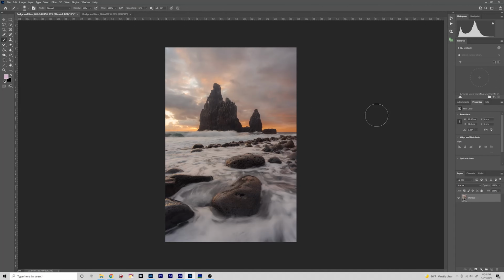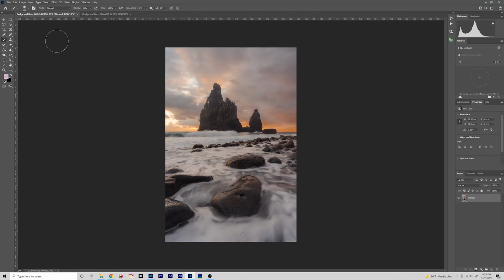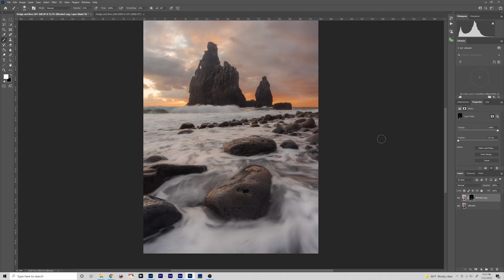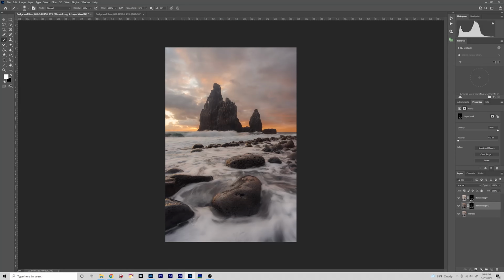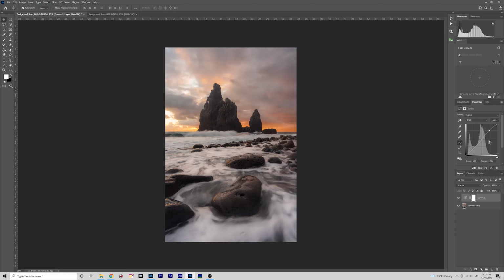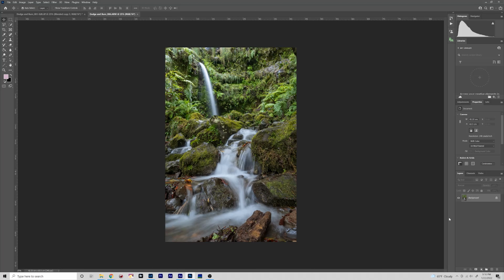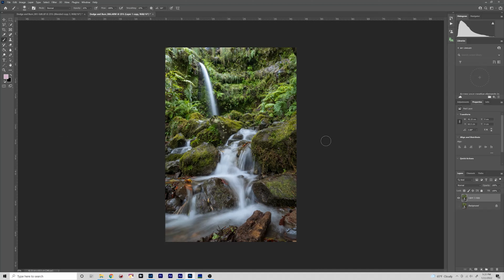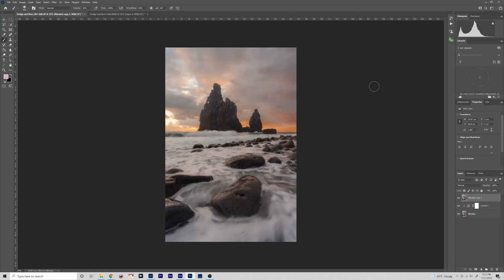Make Your Landscape Photography POP with Dodging and Burning!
Editing landscape photos is a combination of small tweaks but if you really want to create contrast and make your images pop the key is dodging and burning. In this quick tutorial I'll show you one of my techniques for creating stunning photos!

0:00 Intro
1:31 Example 1 Dodging
4:19 Example 1 Burning
6:02 Final Image
7:42 Example 2 Burning
9:07 Example 2 Dodging
10:03 Final Image